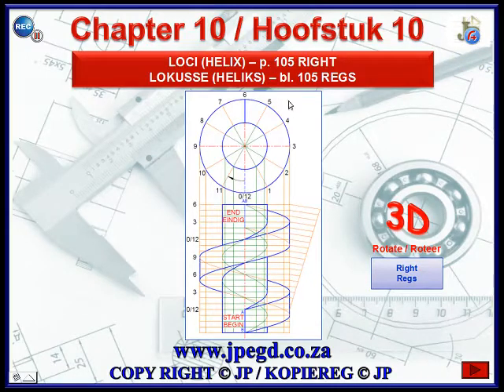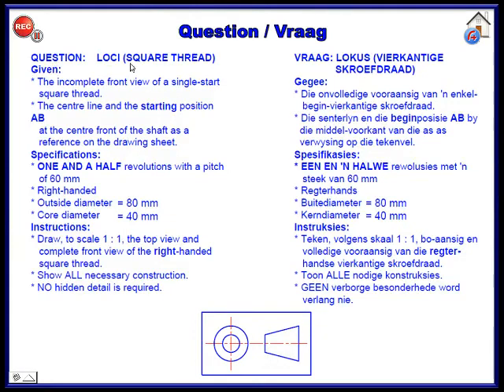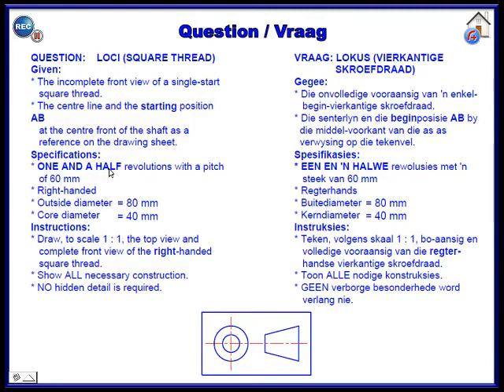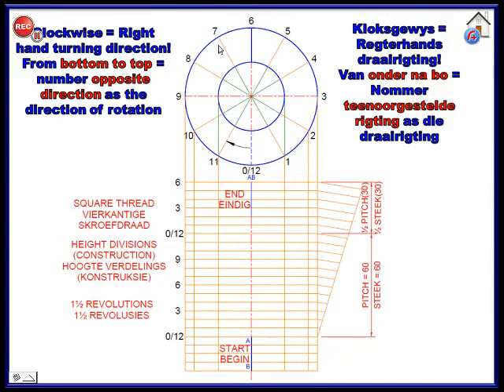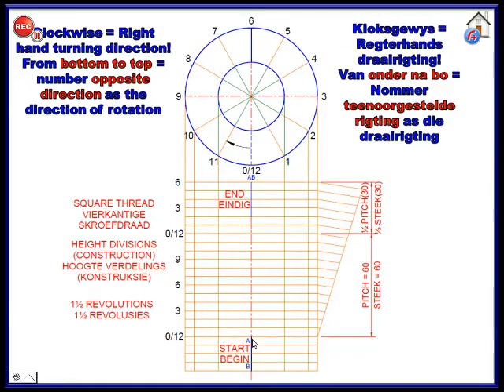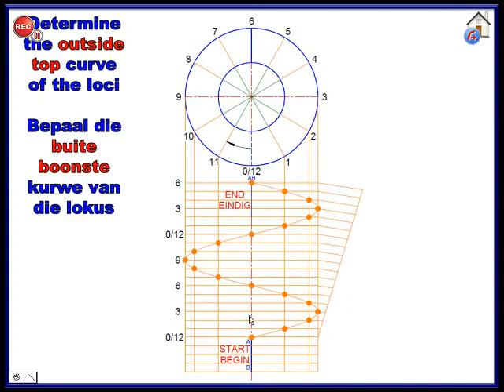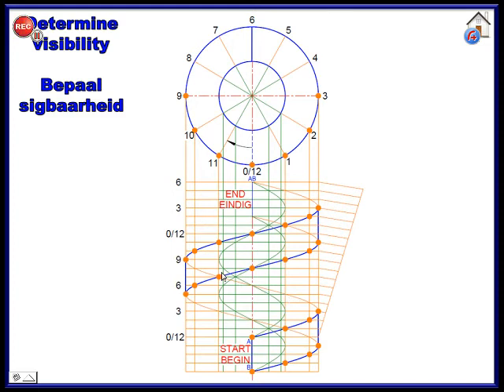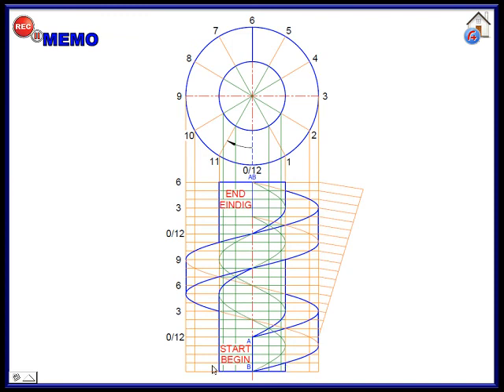Grade 11 LOCI Square Thread